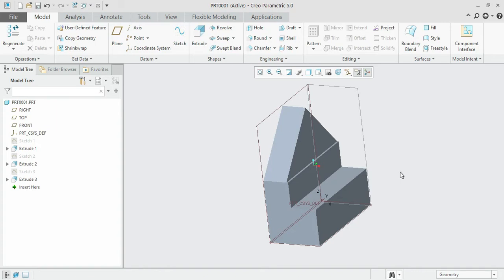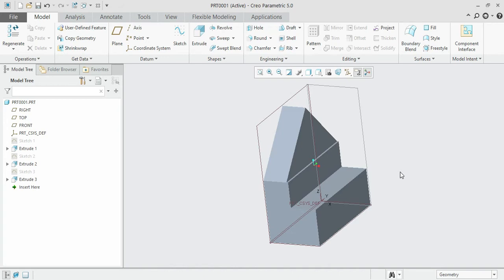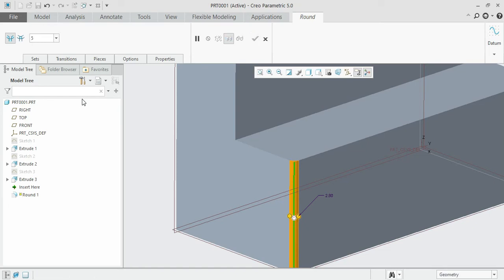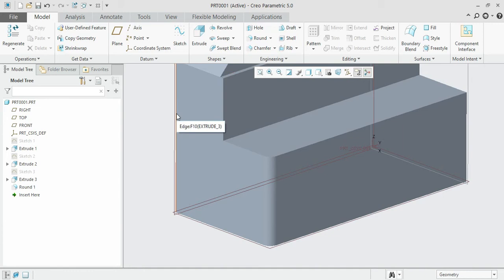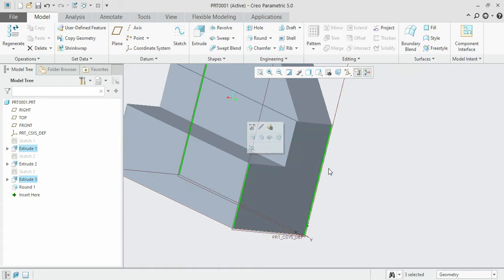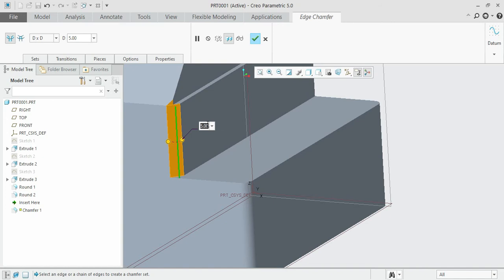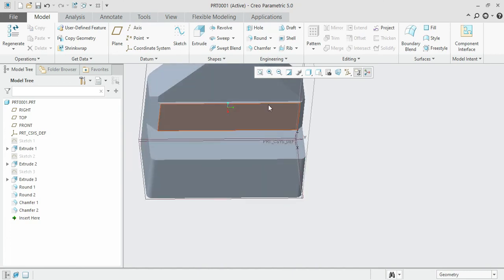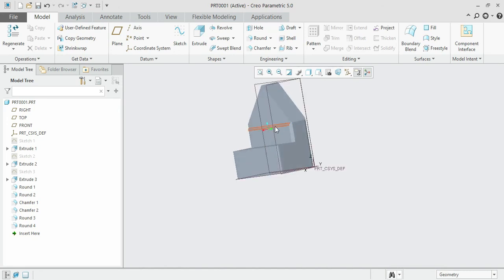7. CHAMFER AND ROUND OPTIONS IN CREO | CREO FOR BEGINNERS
Hey Guys,
In the video, you would get to know the use of chamfer and round operation in creo and how one can use it.